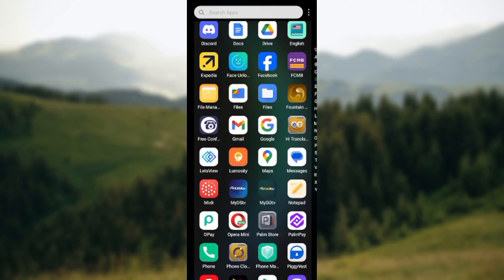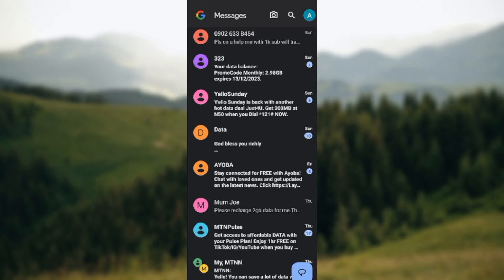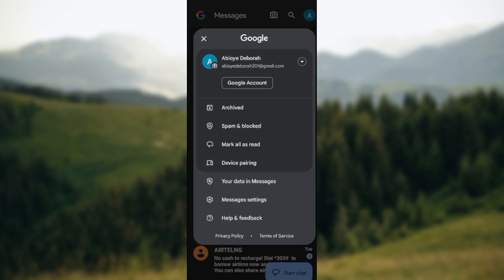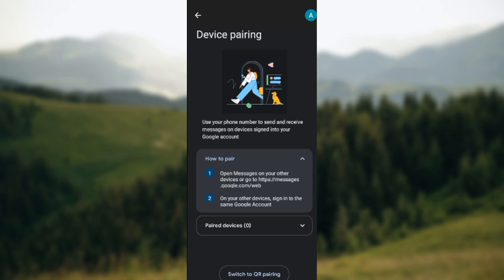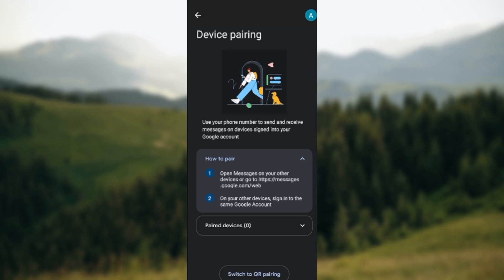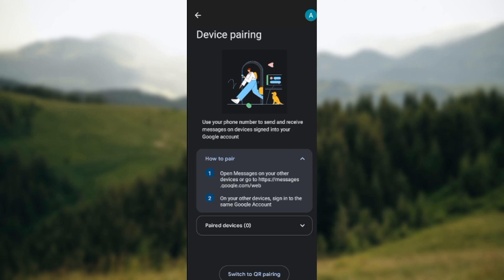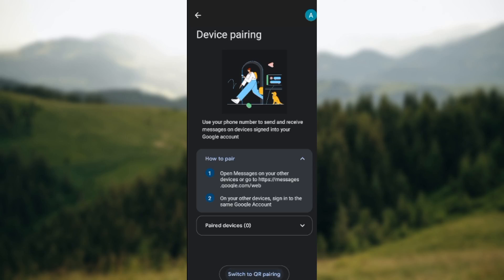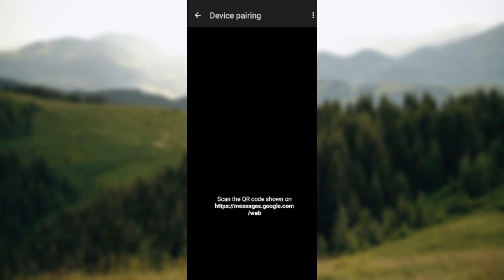How to Pair a Device On Google Messages (Easiest Way)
Today we talk about How to Pair a Device On Google Messages, so stay until the end of the video to see the full explanation.